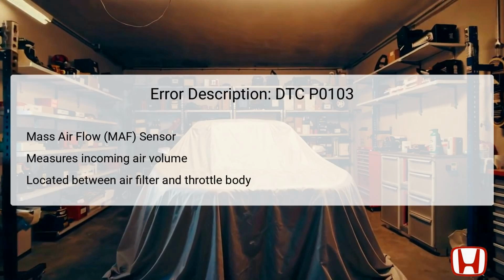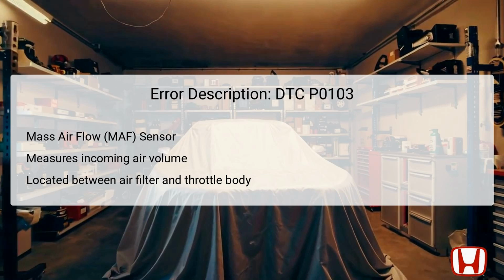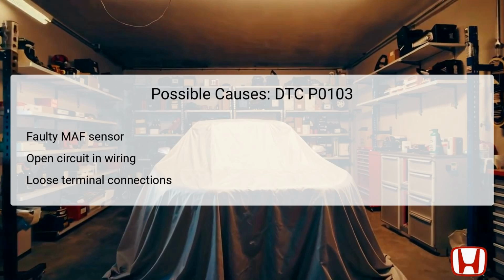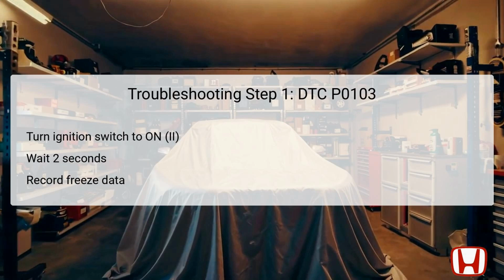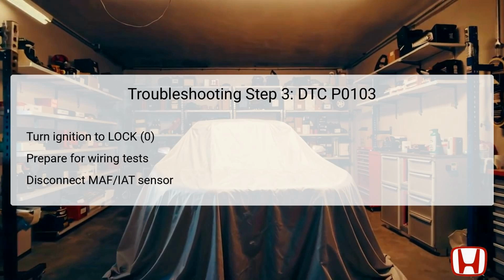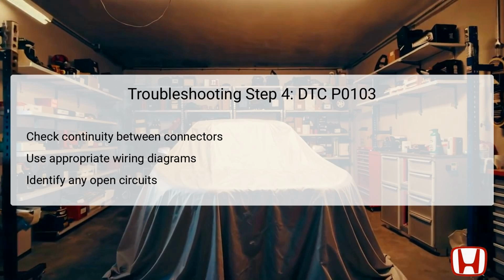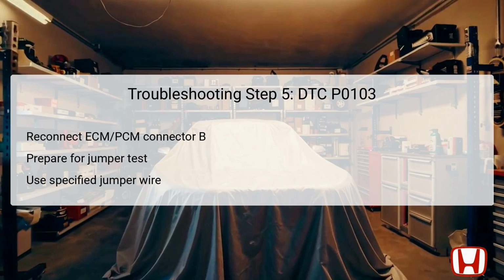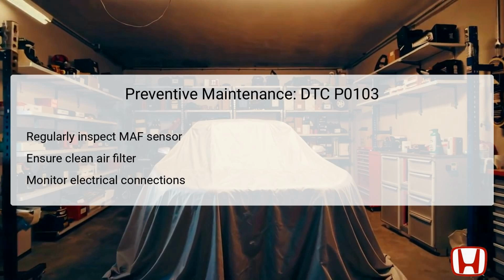DTC P0103: MAF Sensor Circuit High Voltage - Honda Civic 2006-2011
Join the STEP Diagnostics early access list:
​ In this video, you'll learn how to troubleshoot the DTC P0103 high voltage condition in the Mass Air Flow (MAF) sensor circuit for Honda Civics from 2006 to 2011. We will cover key symptoms, potential causes, and a detailed step-by-step diagnostic process, including critical wiring checks and maintenance tips to prevent future issues. By the end, you'll have the tools to effectively diagnose and resolve MAF sensor problems to optimize your vehicle's performance.